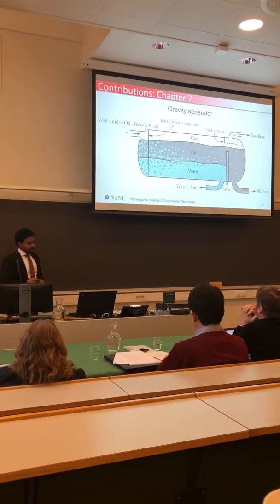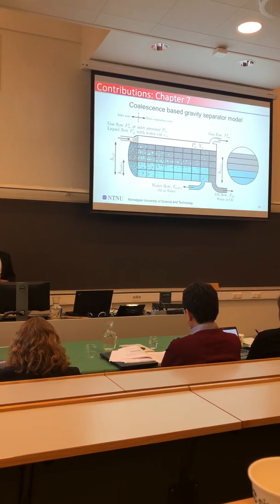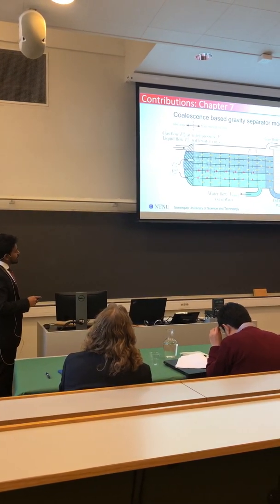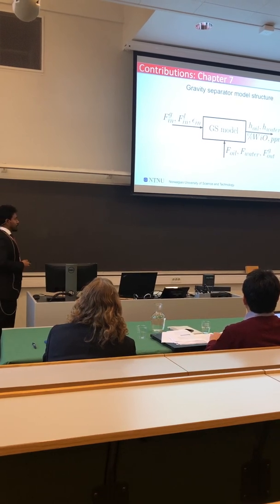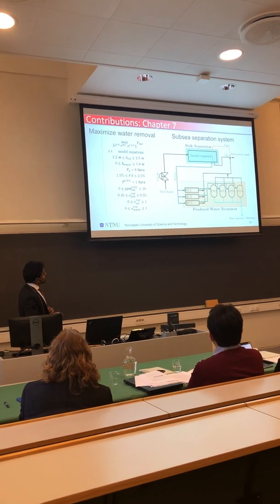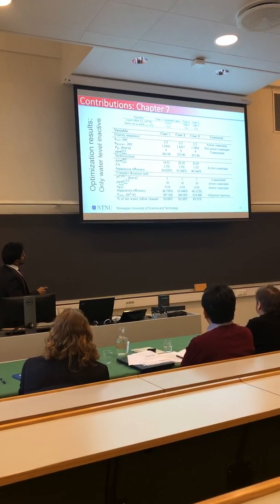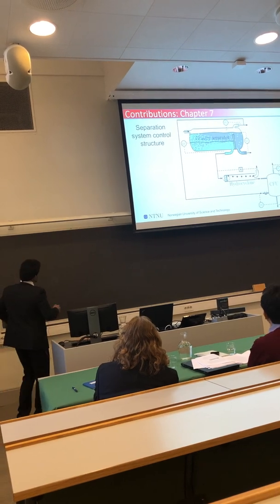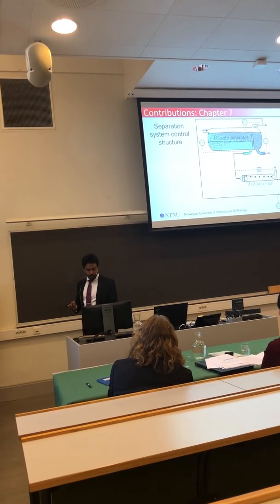Trial lecture and PhD public defense Part VIII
Trial lecture: Model-free versus model-based control. Will machine learning take over?

PhD title: Modeling, estimation and control for optimal operation
of separation processes in oil and gas industry.